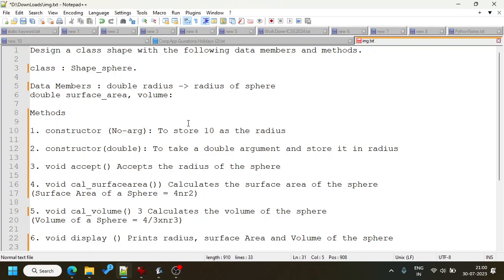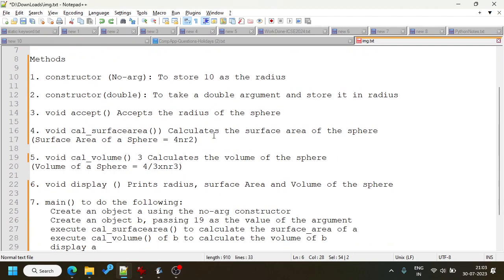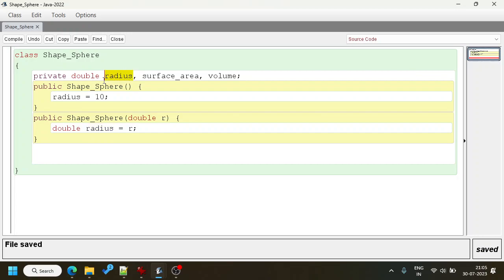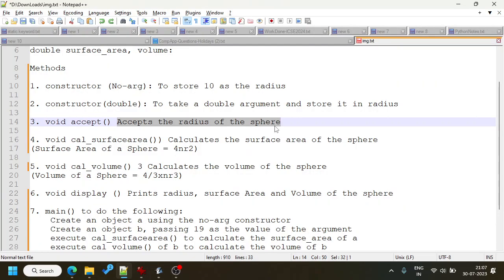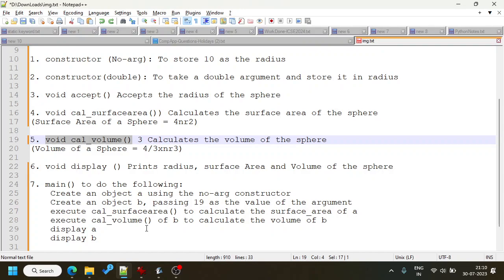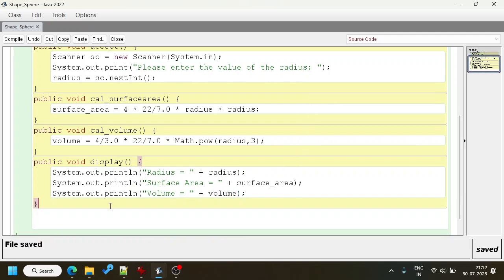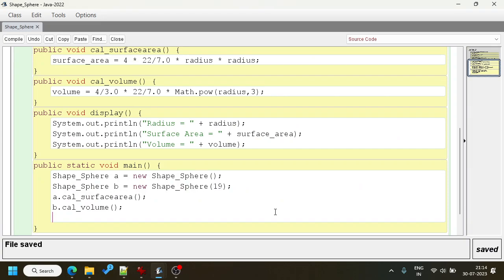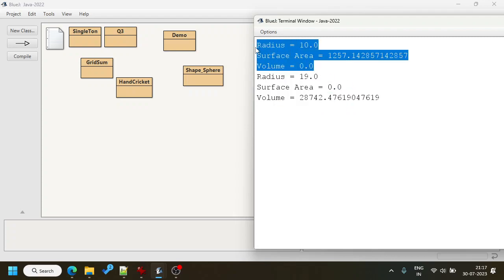CTA02 Writing a class program 30.07.2023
Design a class shape with the following data members and methods.

class : Shape_Sphere.

Data Members : double radius - radius of sphere
double surface_area, volume:

Methods

1. constructor (No-arg): To store 10 as the radius

2. constructor(double): To take a double argument and store it in radius

3. void accept() Accepts the radius of the sphere

4. void cal_surfacearea()) Calculates the surface area of the sphere
(Surface Area of a Sphere = 4nr2)

5. void cal_volume()  Calculates the volume of the sphere
(Volume of a Sphere = 4/3xnr3)

6. void display () Prints radius, surface Area and Volume of the sphere

7. main() to do the following:
 Create an object a using the no-arg constructor
 Create an object b, passing 19 as the value of the argument
 execute cal_surfacearea() to calculate the surface_area of a
 execute cal_volume() of b to calculate the volume of b
 display a
 display b

import java.util.*;
class Shape_Sphere
    private double radius, surface_area, volume;
    public Shape_Sphere() {
        radius = 10;
    public Shape_Sphere(double r) {
        radius = r;
    public void accept() {
        Scanner sc = new Scanner(System.in);
        System.out.print("Please enter the value of the radius: ");
        radius = sc.nextInt();
    public void cal_surfacearea() {
        surface_area = 4 * 22/7.0 * radius * radius;
    public void cal_volume() {
        volume = 4/3.0 * 22/7.0 * Math.pow(radius,3);
    public void display() {
        System.out.println("Radius = " + radius);
        System.out.println("Surface Area = " + surface_area);
        System.out.println("Volume = " + volume);
    public static void main() {
        Shape_Sphere a = new Shape_Sphere();
        Shape_Sphere b = new Shape_Sphere(19);
        a.cal_surfacearea();
        b.cal_volume();
        a.display();
        b.display();